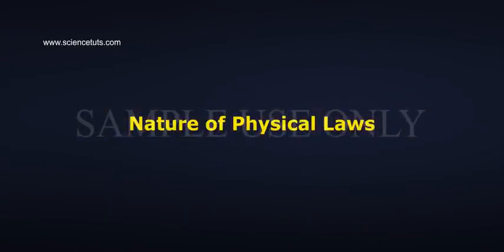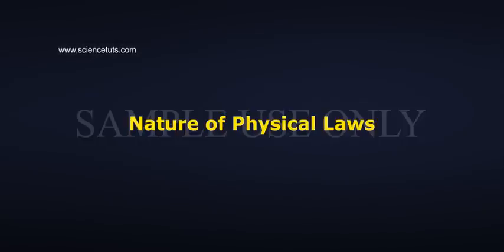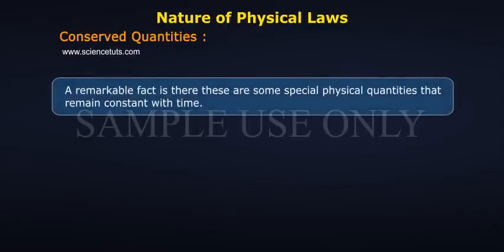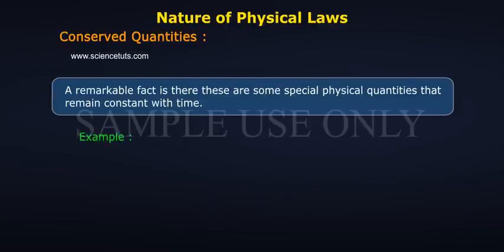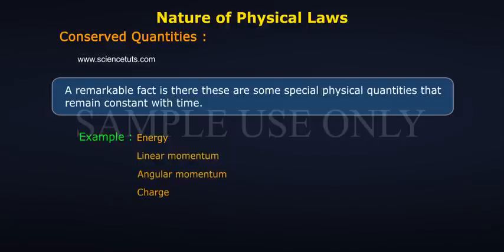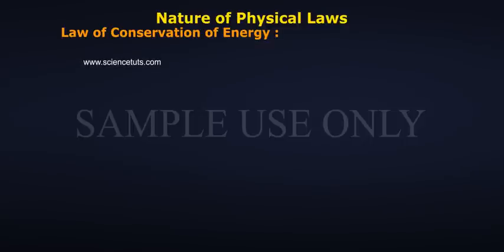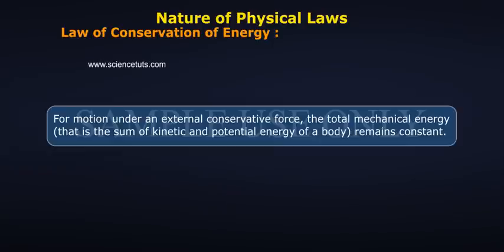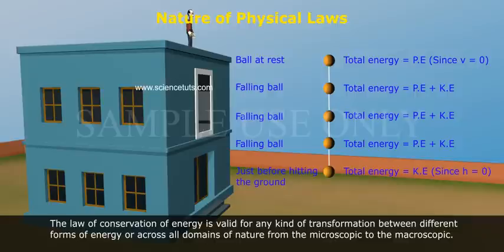NATURE OF PHYSICAL LAWS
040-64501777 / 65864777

7 Active Technology Solutions Pvt.Ltd. is an educational 3D digital content provider for K-12. We also customise the content as per your requirement for companies platform providers colleges etc . 7 Active driving force "The Joy of Happy Learning" -- is what makes difference from other digital content providers. We consider Student needs, Lecturer needs and College needs in designing the 3D & 2D Animated Video Lectures. We are carrying a huge 3D Digital Library ready to use.

The main goal of physics is to seek out and understand the basic laws of nature upon which all physical phenomena depend. Physics is an empirical study. Everything that is known about the physical world and about the principles that govern its behavior has been learnt through observations of the phenomena of nature.